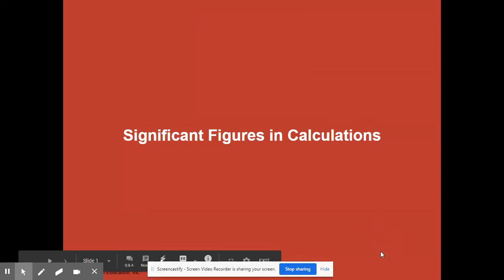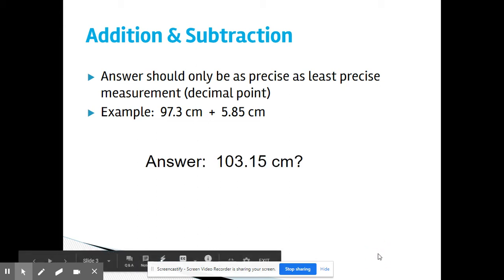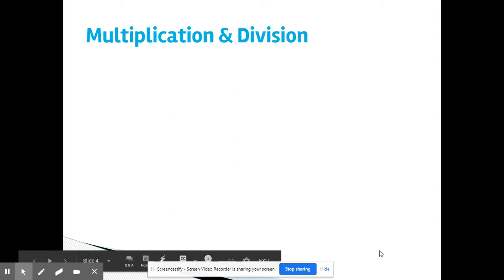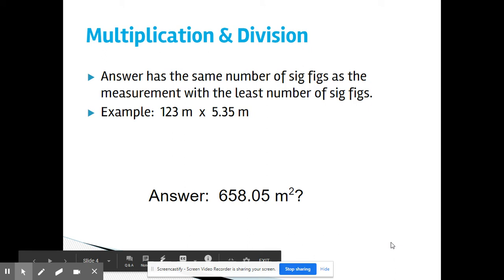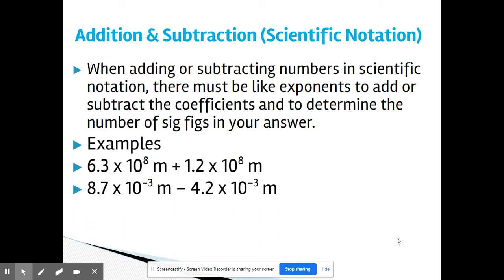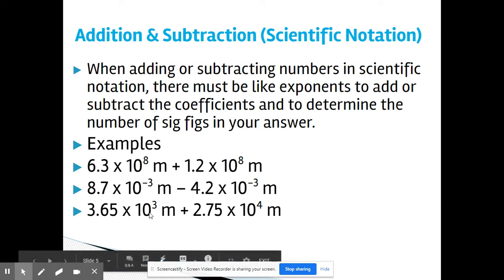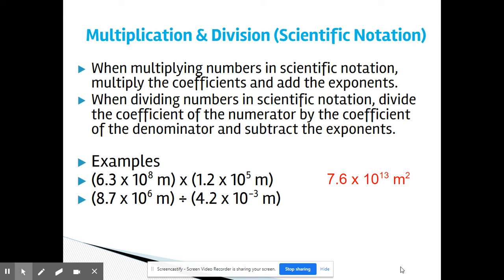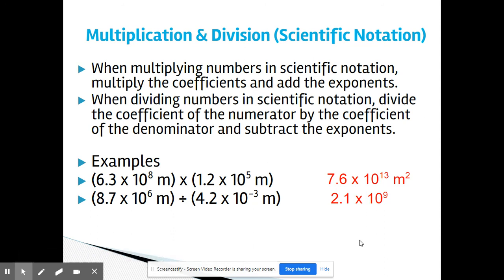AP Chapter 1: Significant Figures in Calculations